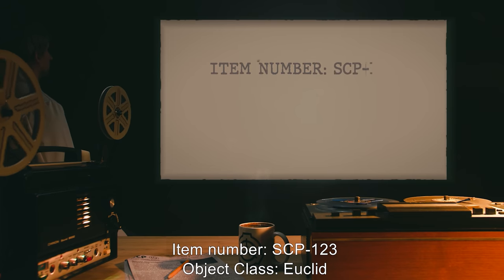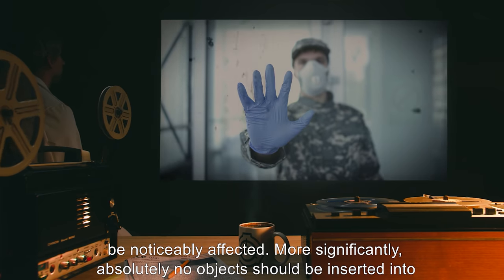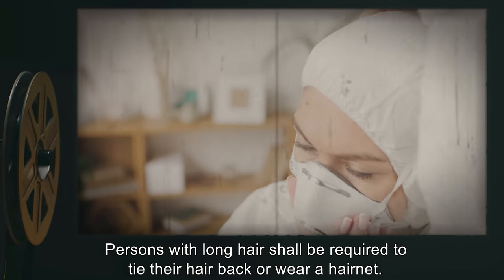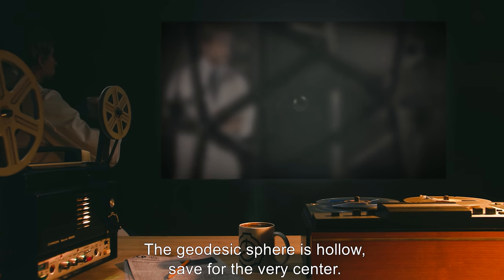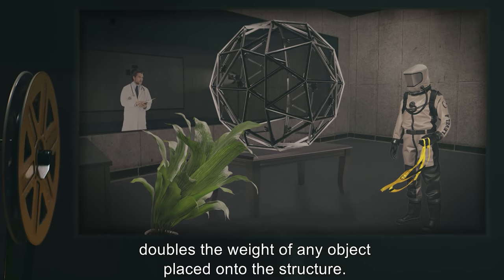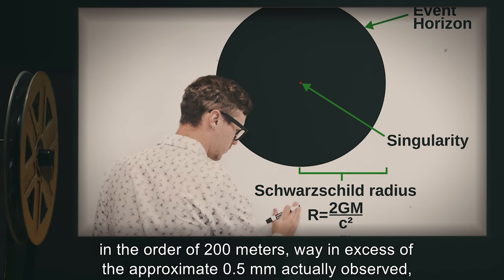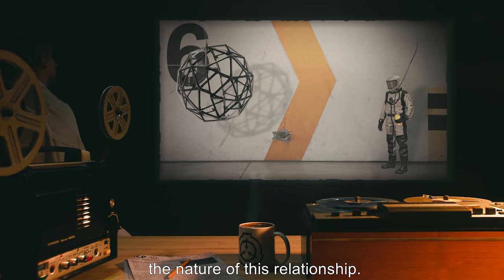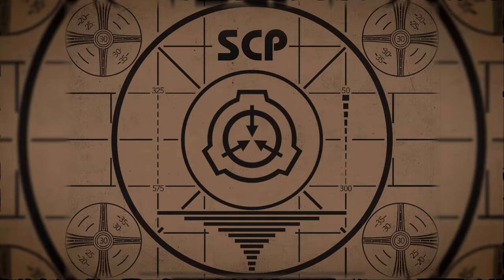SCP-123 | Contained Miniature Black Hole (SCP Orientation)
Today we will be studying item number SCP-123: Contained Miniature Black Hole, Object class: Euclid.

Object is a gray geodesic sphere 65 cm in diameter consisting of sixty triangles. The areas between these triangles are empty, allowing the center of the sphere to be seen.
The geodesic sphere is hollow, save for the very center. At the center of SCP-123 is what appears to be a black sphere, approximately 1 mm in diameter. No light can be seen being reflected off or emitted from the black sphere. The core also appears to exhibit significant gravitational force, which massively increases within the confines of the outer geodesic sphere.

The inner sphere’s qualities are apparent when any small object is inserted within the outer sphere. Any such object quickly accelerates into the object and disappears.

and released under Creative Commons Sharealike 3.0. Contributor: sloppyjoes7

Author:Sandstorm de